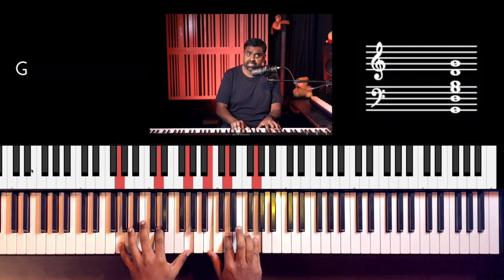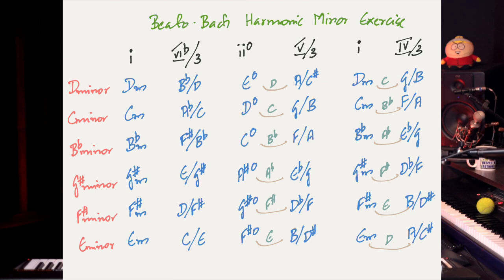Neo-Classical Piano Exploration - Rick Beato Lick Breakdown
In this Neo-Classical Piano tutorial, we take an incredible Rick Beato lick from his YouTube/Instagram channel and break it down on the Piano along with in-depth Music Theory on all the minor scales

00:00 Performance
00:23 Introduction
01:22 About Spread “Open” Chords/Triads
02:36 Chord Inversions
04:08 What should each hand play?
05:18 The 6/8 Arpeggio Pattern
06:53 All the chords
10:53 Exercise on C minor
12:33 Odd meter arpeggios
13:09 Dos and Donts - Pinky, and Pedal
13:57 Passing Bass Notes
15:20 Exercise on all 6 Scales
17:00 Conclusion & Revision